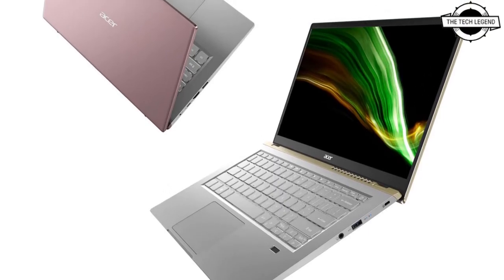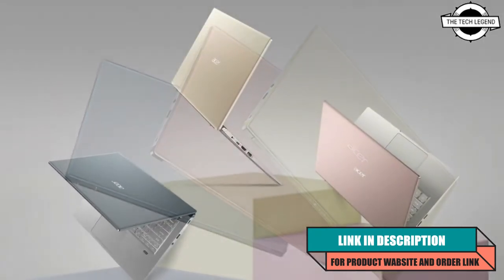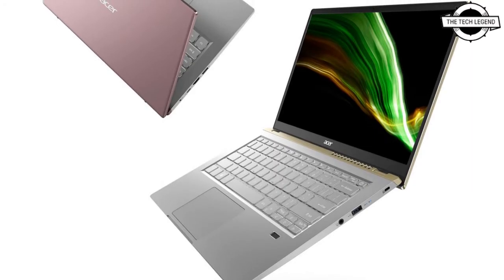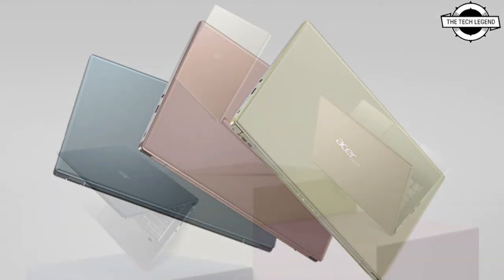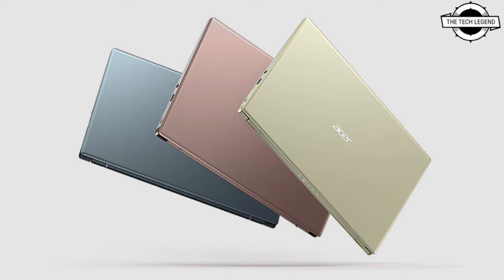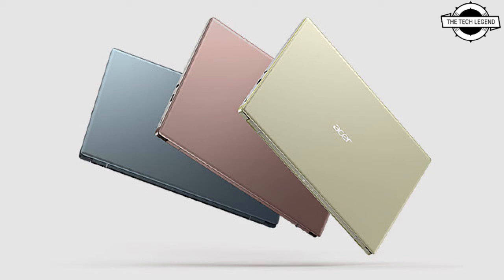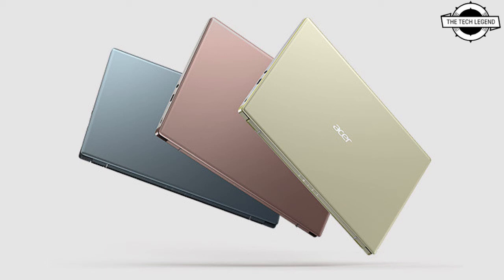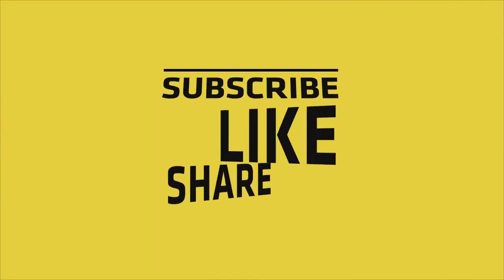Acer Swift X (SFX14-41G) Laptop With NVIDIA GeForce RTX 30 Series Laptop GPUs Launched | Price Here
Acer today introduced the Swift X, the newest member of its popular Swift line of notebooks. Designed to take ultra-portable PC design to the next level, this ultrathin-and-light laptop boasts an AMD Ryzen 5000 Series Mobile Processor with "Zen 3" architecture and the latest NVIDIA GeForce RTX 3050 Ti Laptop GPUs. "Acer's new notebook models are designed to offer consumers the widest possible choice of high-performance, ultraportable computing devices," said James Lin, General Manager, Notebooks, IT Products Business, Acer Inc. "Professionals need a clean-looking notebook that is compact enough to take with them throughout the day, but it also has to be powerful enough to run multiple resource-intensive programs at once. With every device we make, we're always pursuing that balance." Powered by the highly-efficient and extremely powerful AMD "Zen 3" core architecture, the Acer Swift X delivers impressive battery life in a high-performance and ultraportable design," said Saeid Moshkelani, Senior Vice President and General Manager, Client Business Unit, AMD. "We are proud to collaborate with key partners like Acer to deliver premium, no-compromise solutions for content creators, streamers and creative professionals.